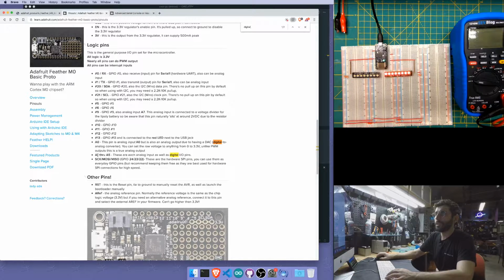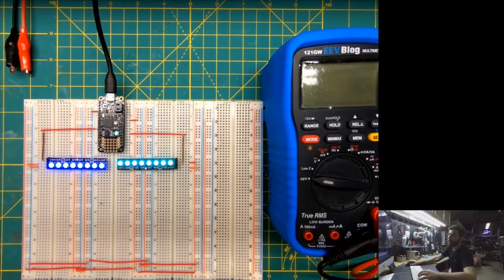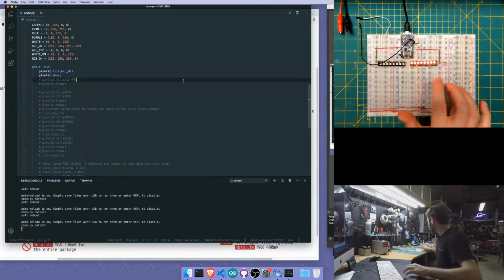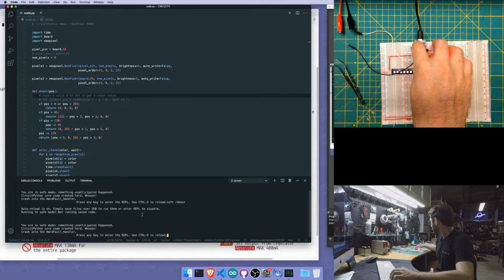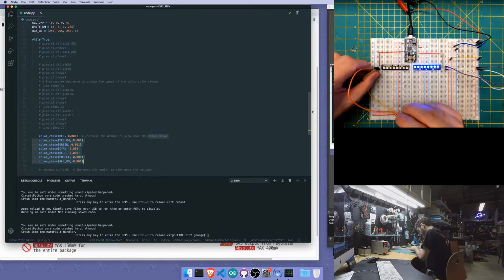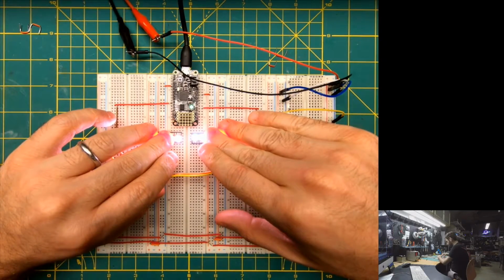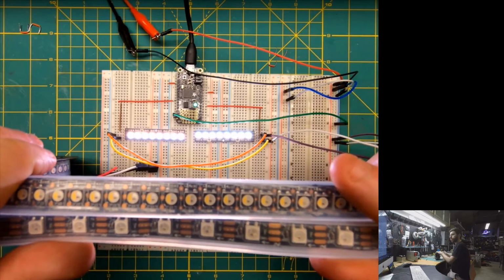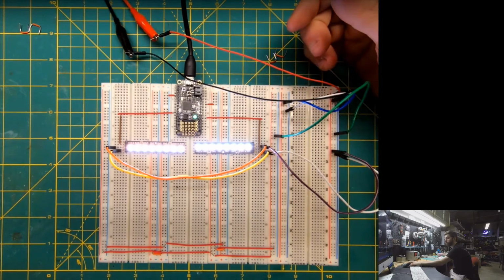Project Ultralights: Live Stream - 3/26/20